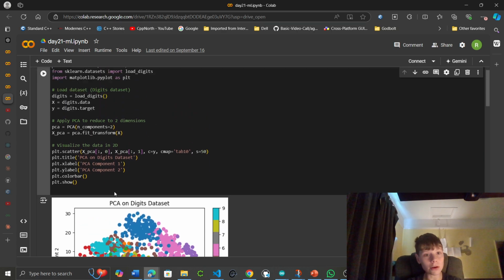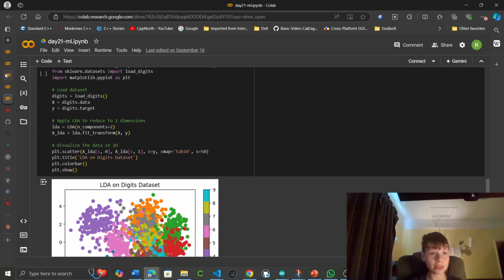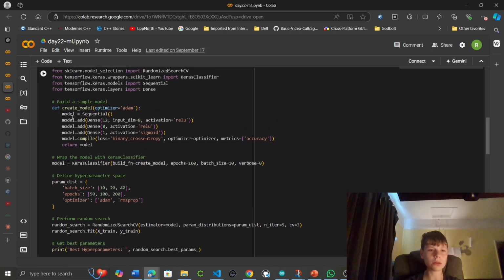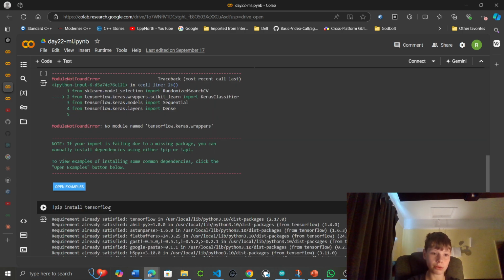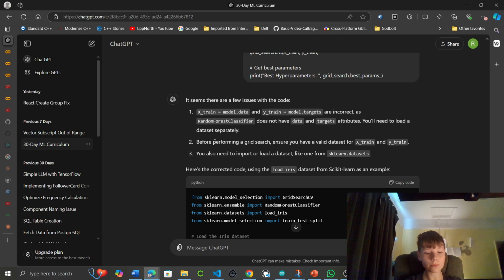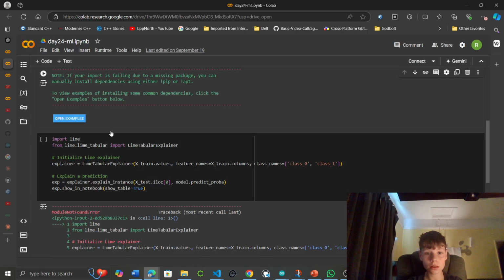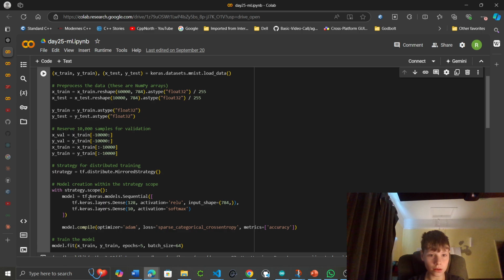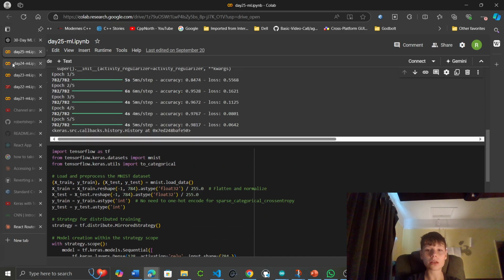recapping days 21 - 25 of learning ml from chatgpt